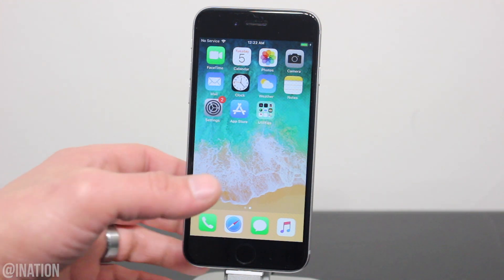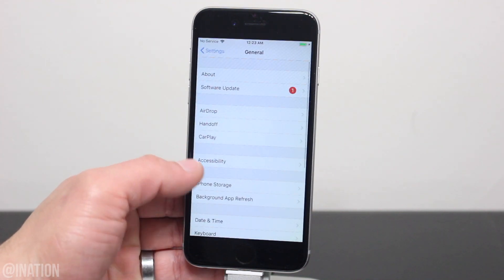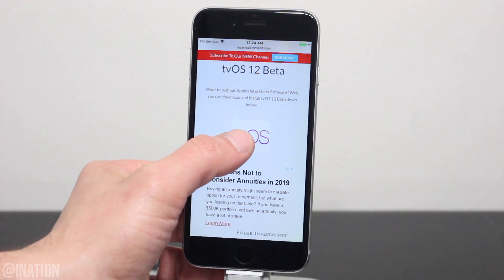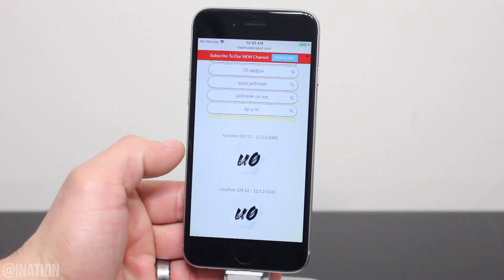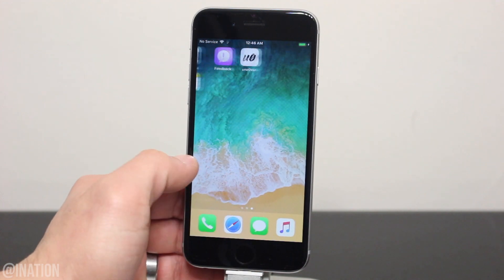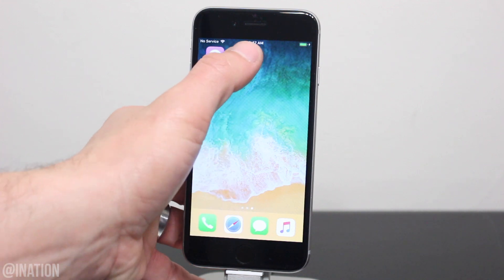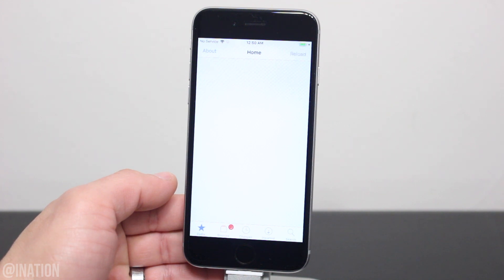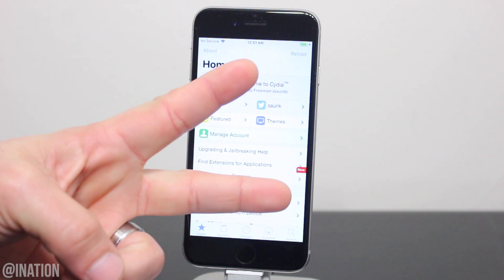NEW! Jailbreak iOS 12 - 12.1.2 iPhone 6, 6 Plus, 5S & iPad Mini 4, 3, 2 & iPad Air 1 + iPod Touch 6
NEW! Jailbreak iOS 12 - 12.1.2 iPhone 6, 6 Plus, 5S & iPad Mini 4, 3, 2 & iPad Air 1 + iPod Touch 6 ALL A7 - A11 Devices + Install Cydia Unc0ver No PC

iOS firmwares supported: iOS 12.0, 12.0.1, 12.1, 12.1.1 & 12.1.2